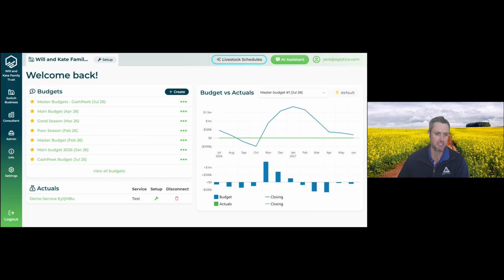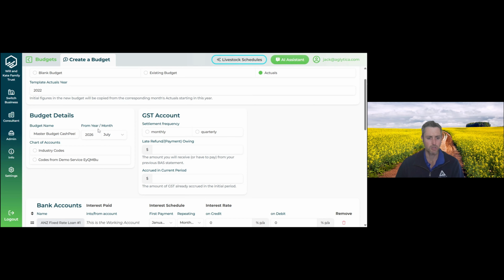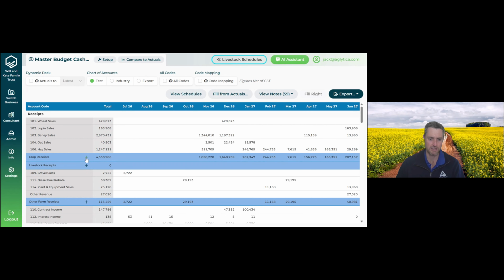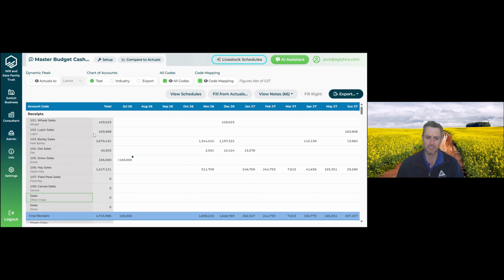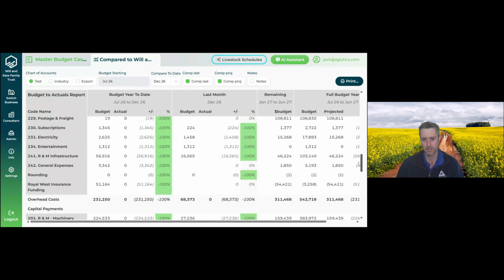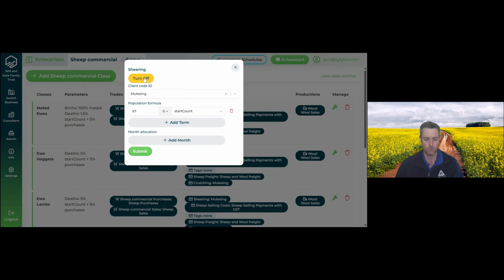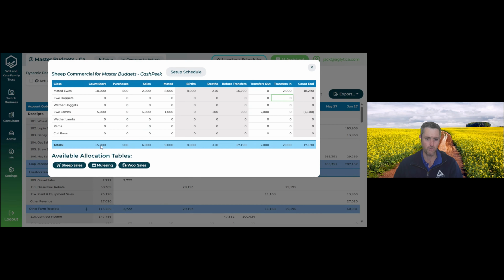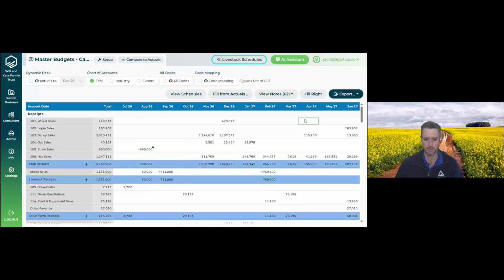How to create budget for your farm business with CashPeek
Welcome to CashPeek. A budgeting and cashflow forecasting platform for farms and SMEs. Integrates with Xero and MYOB to take the pain and friction out of creating a budget.

In just 17 minutes, you can have your farm budgets completed. Follow this video for a walk-through of CashPeek as a budgeting and financial management tool tailored for farms.

Here we will go through:
- Setup
- Connecting actuals
- Creating budgets
- Scenario planning
- Dynamic forecasting to optimize farm and business performance.